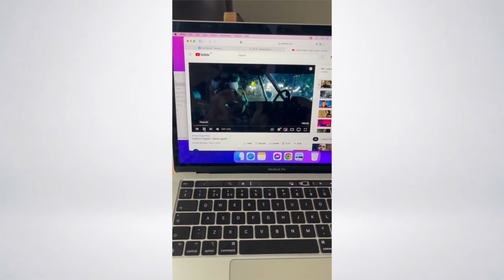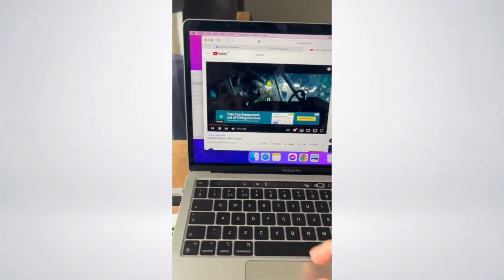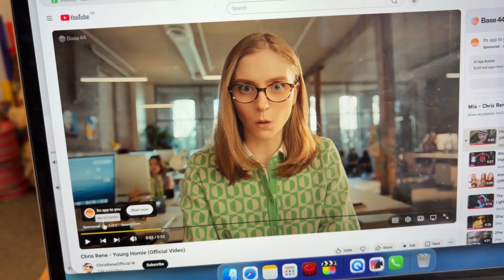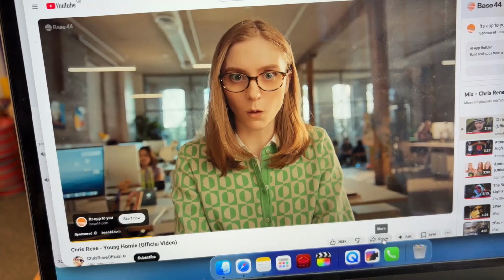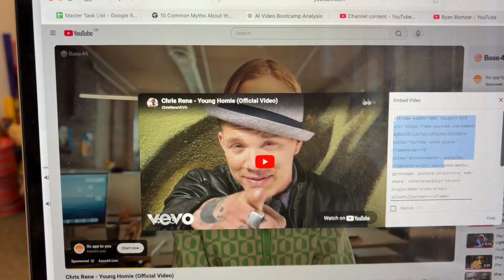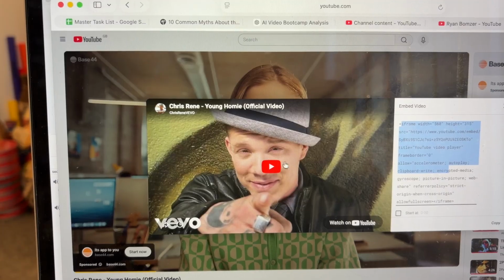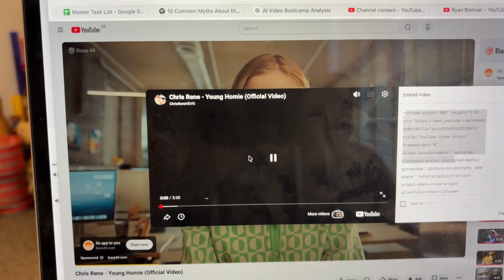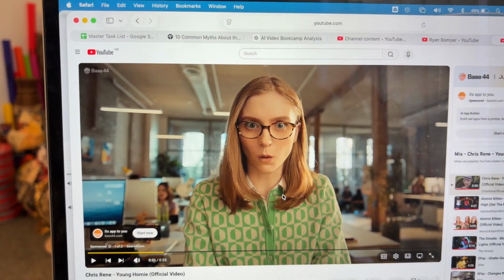How to Skip YouTube Ads Instantly (Easy Method 2026)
Want to skip YouTube ads quickly without installing anything? In this video, I show a simple method using YouTube’s built-in embed feature and how it affects playback. This method uses normal platform functionality and may change or stop working at any time. I’ll also show a backup refresh method, along with the official way to watch without ads using YouTube Premium. If you’re tired of interruptions, this gives you an alternative way to watch videos, along with the pros and limitations of each option.

What you’ll learn:
– How the embed feature works
– A quick refresh method
– When these methods work (and when they don’t)
– The official ad-free option with YouTube Premium

Timestamps:
0:00 How it works
0:07 Refresh method (Command + R)
0:27 Why it’s inconsistent
0:35 Embed method explained
1:06 Limitations
1:23 Official option (YouTube Premium)